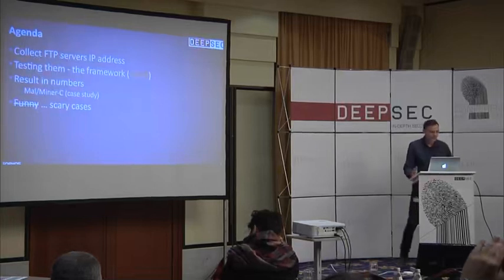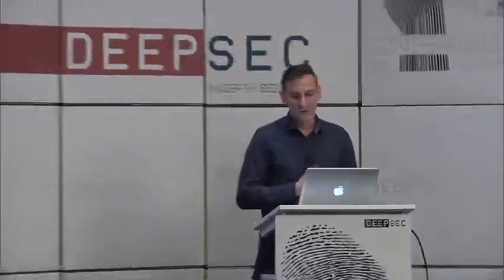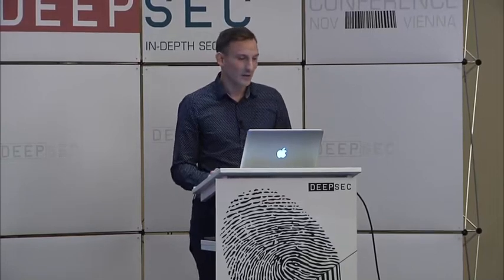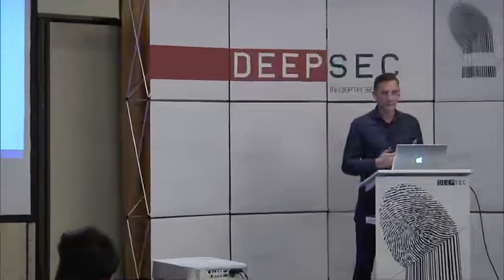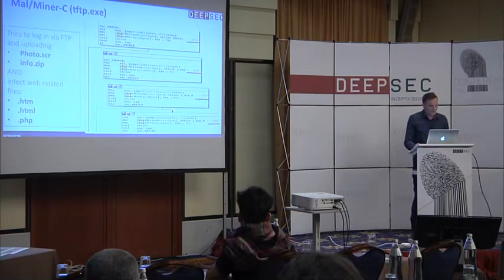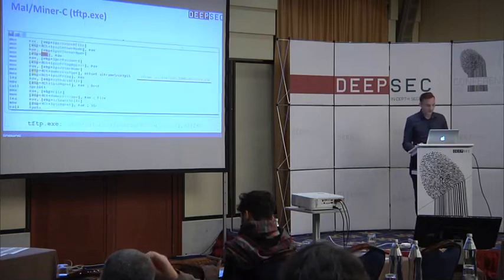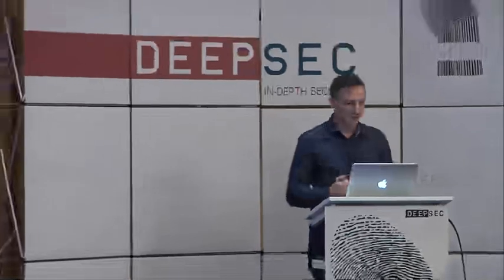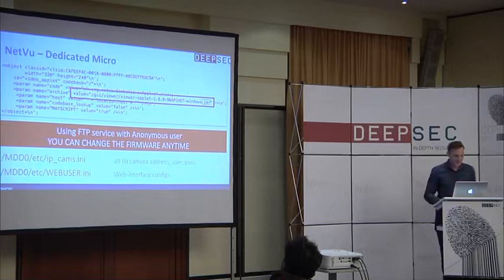Where Should I Host My Malware DeepSec 2016